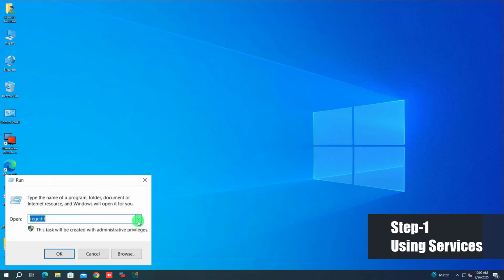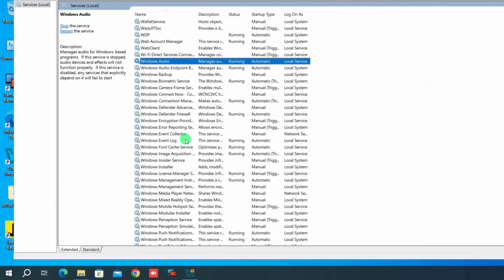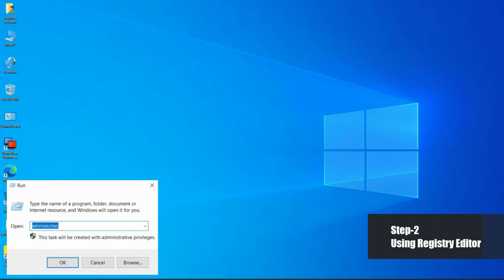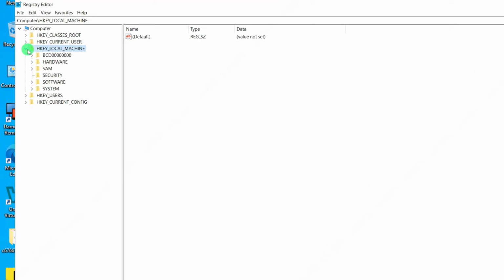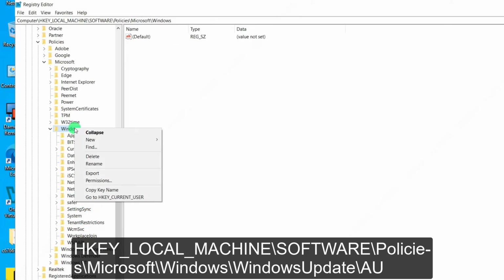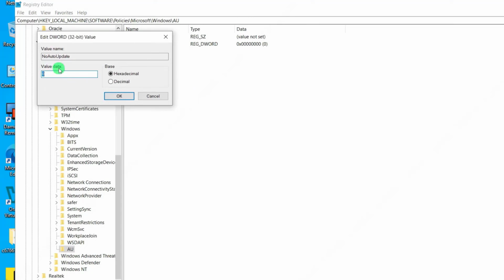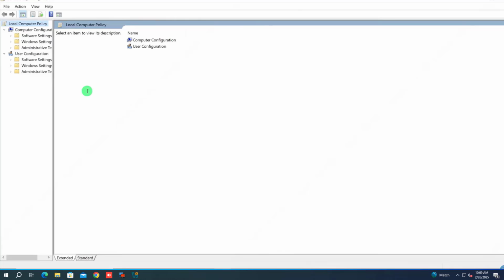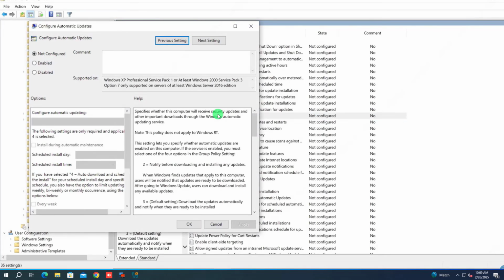How to PERMANENTLY Disable Windows 11 Updates on Windows 10/11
Description:- In this video demonstration you will learn ..